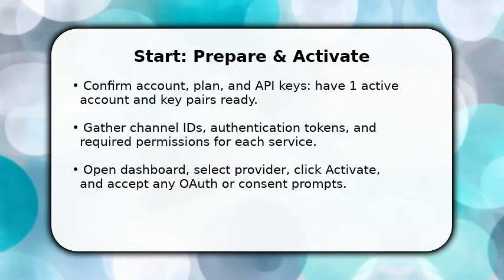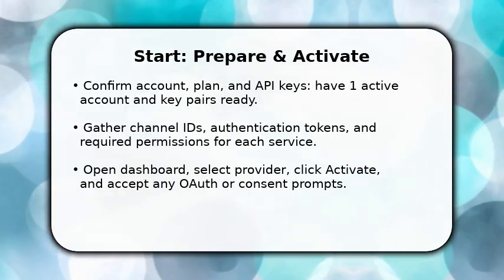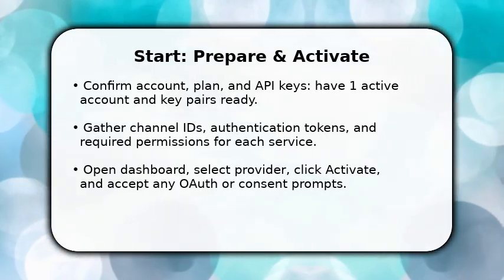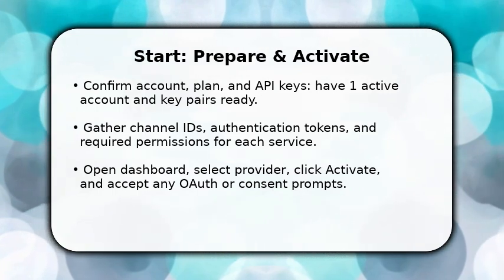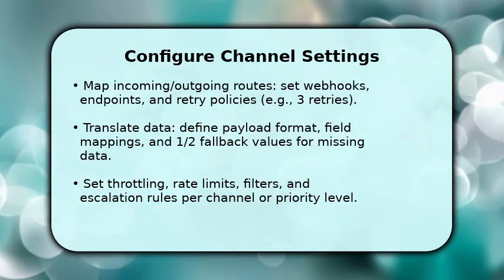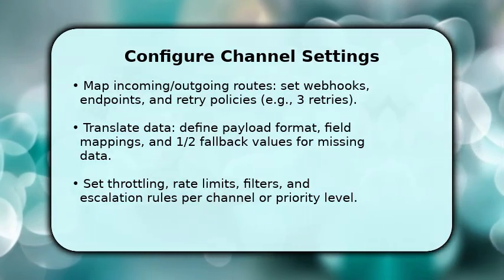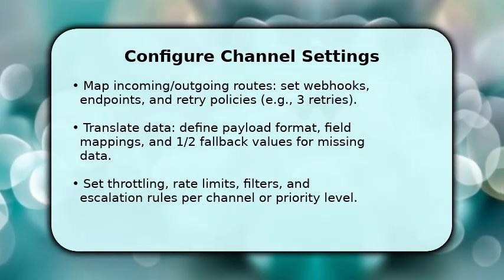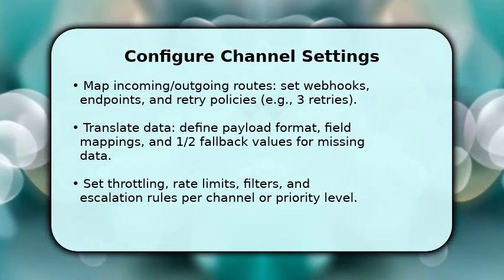How to Use Service Channel Provider - Easy Guide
Discover the ins and outs of using a service channel provider for your business needs. This easy guide walks you through setting up, managing subscribers, optimizing content delivery, and maximizing engagement with our step-bythy tips.